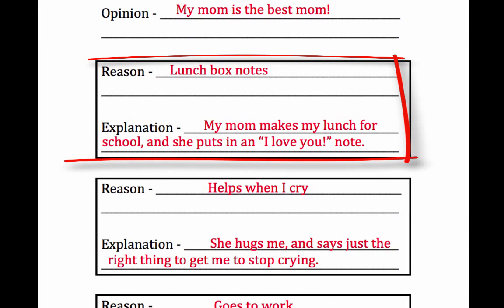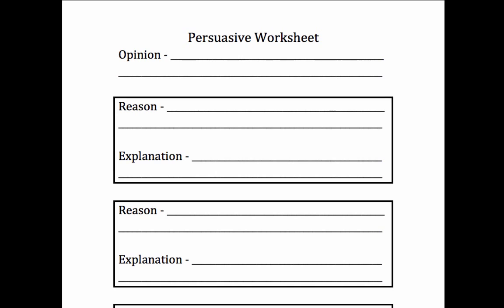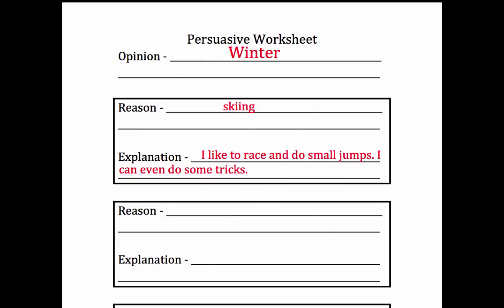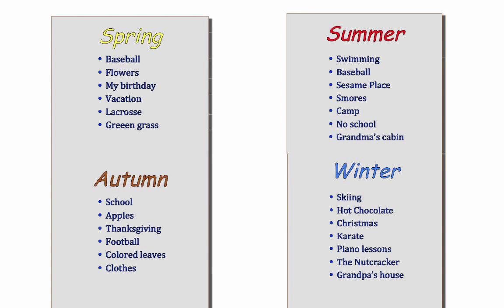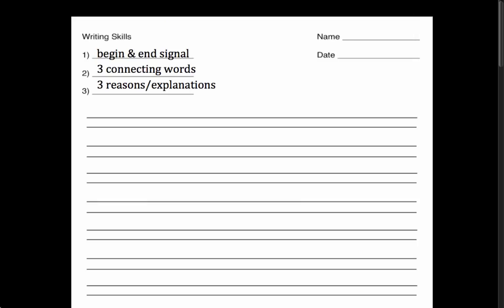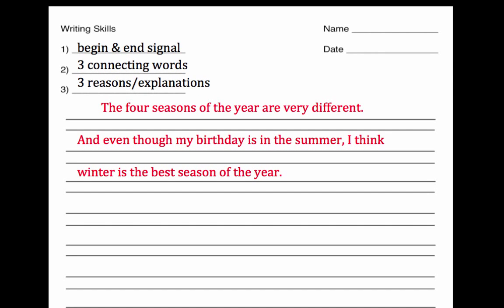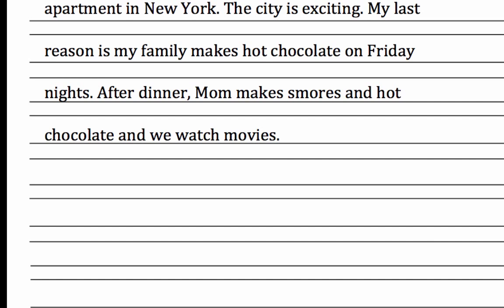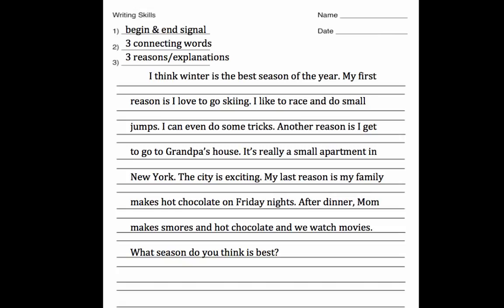7. How To Write In Second Grade - Persuasive The Best Season Is....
A classroom ready series of videos that address all of the Common Core writing standards for second grade.